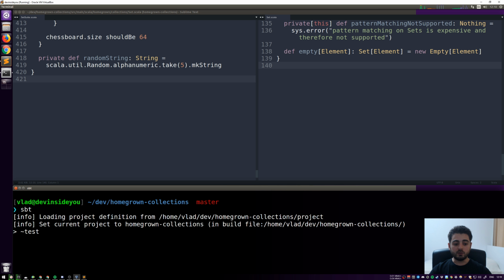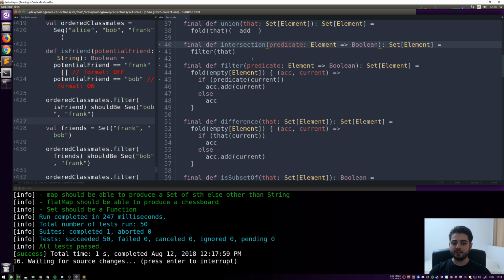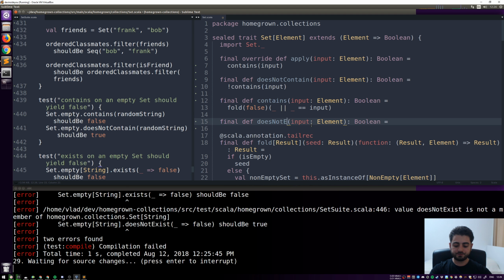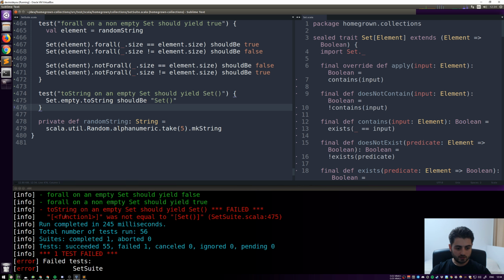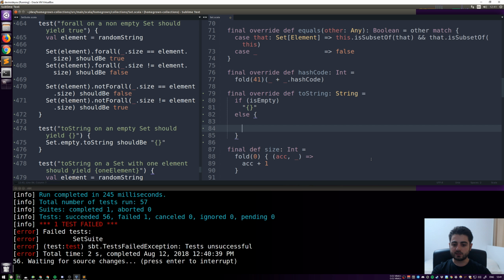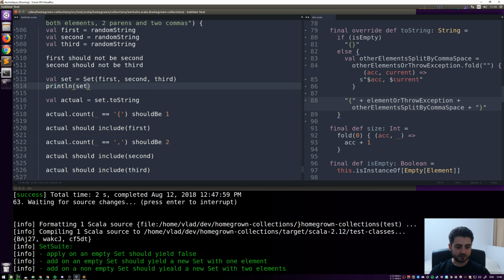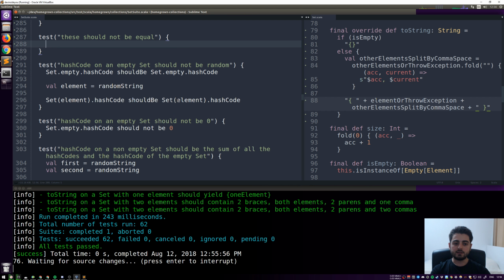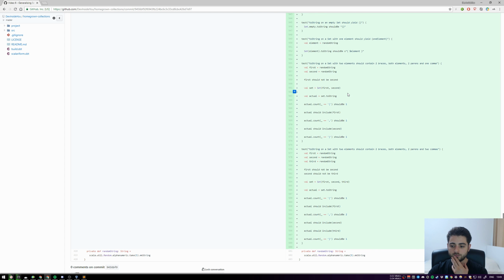Homegrown Scala Collections - Part 9 - Sets are Functions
In this video we are going to add more functionality to Sets and generalize (not to be confused with generics) some of the existing methods to take functions as arguments instead of Sets.